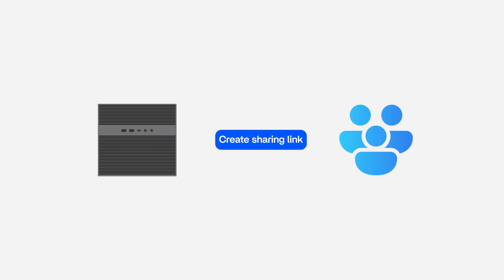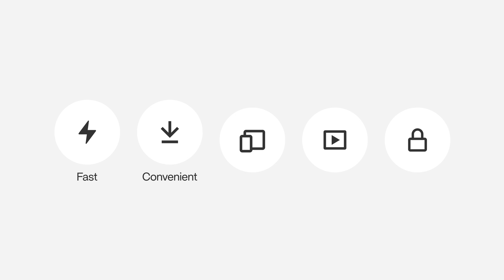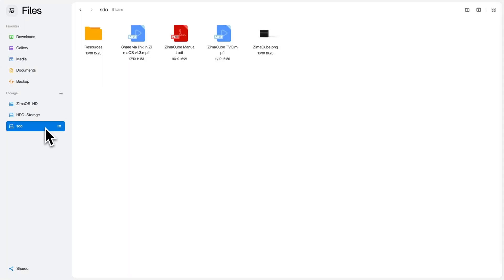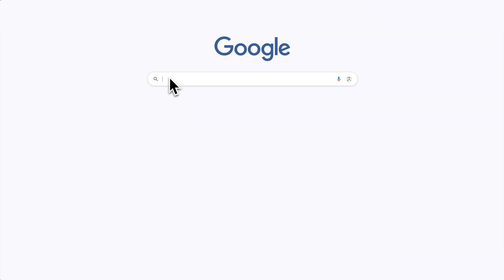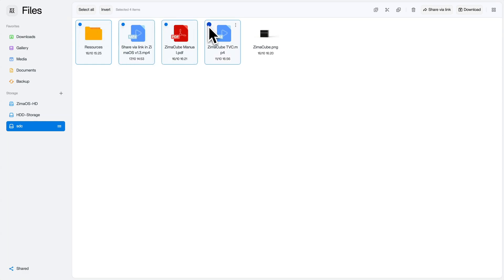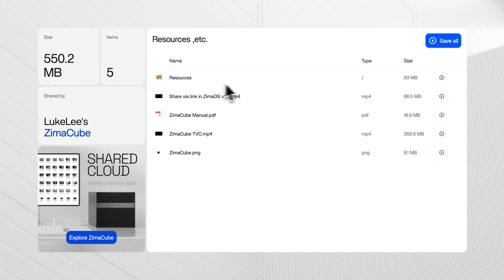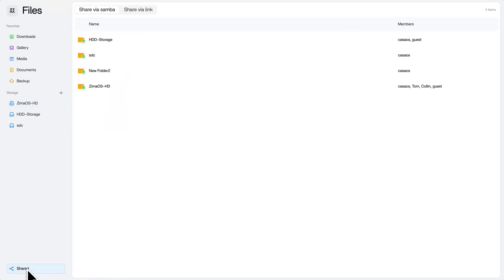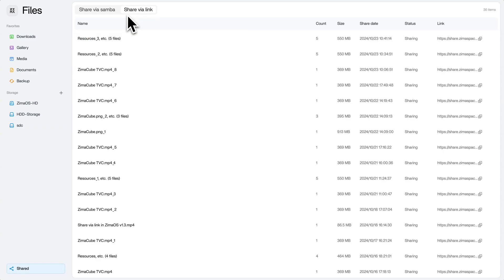ZimaOS v1.2.5: [Share via Link] Share Anything Anytime Anywhere!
Transform your file sharing experience with ZimaOS Share via Link - Share Anything Anytime Anywhere! With just one click, share any content across platforms while maintaining complete privacy and control.

Start using Share via Link on ZimaCube: GitHub - IceWhaleTech/ZimaOS

Timeline:
0:00 Introduction
0:10 Key Features & Benefits
0:44 How to Share Single File
1:24 How to Share Multiple Files
2:08 Managing Your Shared Links

Key Features:
- Share Anything - Support all file types
- Share Anytime - Instant sharing with multiple recipients
- Share Anywhere - Cross-platform accessibility
- Stream as you download
- Peer-to-peer privacy protection

- How Share via link works